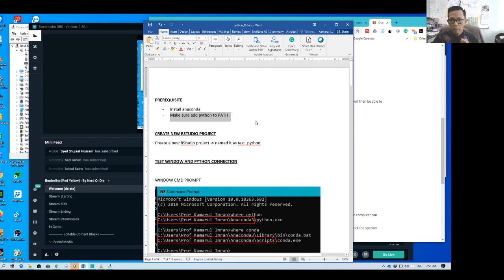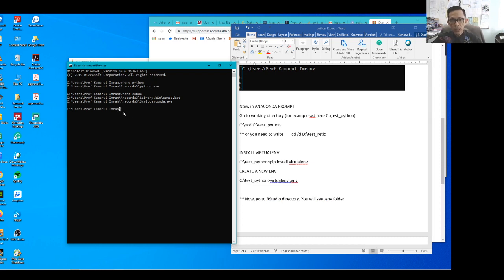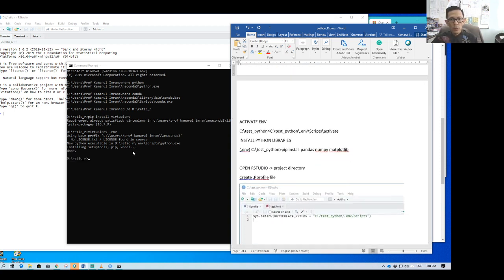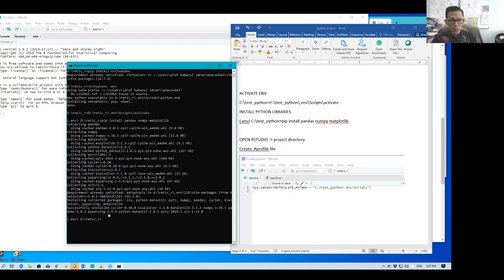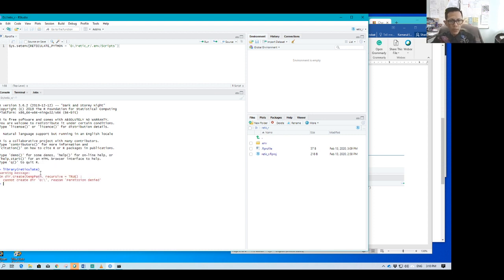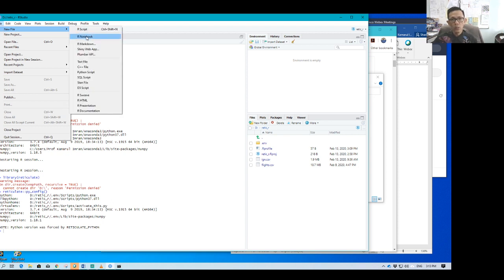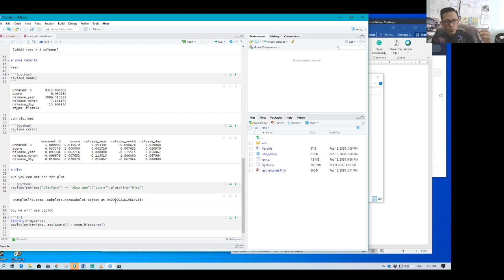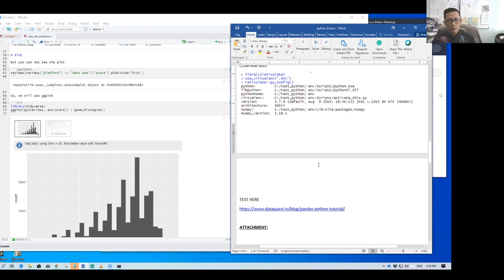Setting and Running Python with Reticulate Package in RStudio for Windows OS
In this video, I will walk through steps to set up a python environment in a RStudio project directory. I used the Windows 10 OS.

I must acknowledge this source from RStudio esp to the section of setting up the environment and making the R profile file

Steps:
1. PREREQUISITE - anaconda ready,  correct path to python in Windows PATH
2. TEST WINDOW AND PYTHON CONNECTION
3. CREATE NEW RSTUDIO PROJECT
4. INSTALL VIRTUALENV
5. CREATE A NEW ENV
6. ACTIVATE ENV
7. INSTALL PYTHON LIBRARIES
8. Create .Rprofile file

A comment from Dr David Hopp (Thanks Dr Hopp) below:

It turns out that even after following your directions I still had a problem. It was with the PATH variable, that left-over from thirty-five years ago. My problem with the local PATH was two-fold. First, I had done some python/miniconda installs, which I uninstalled, but good old PATH still had pointers to python, and when Windows couldn't find that folder, it defaulted to offer the python app from Windows Store. I got rid of that (after hunting it down) and then trying to run pip didn't work (stackexchange helped with that in some old questions). I had the path to miniconda3 in my PATH but I had to add others too as per C:\Users\cassi\miniconda3; C:\Users\cassi\miniconda3\Scripts;
C:\Users\cassi\miniconda3\Library\bin

That was a critical step. Every once in a while there is a rumor that MS will get rid of PATH, but it hasn't happened yet. If you have the opportunity to add these PATH suggestions as a note it might help others save time. Once again, please accept my gratitude for your video.

Best regards
David Hopp, Ph.D.